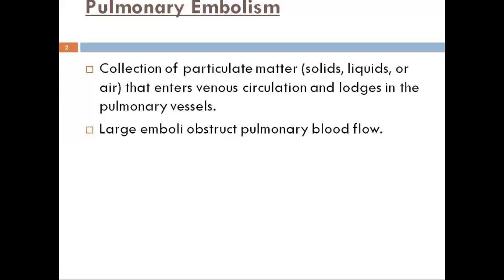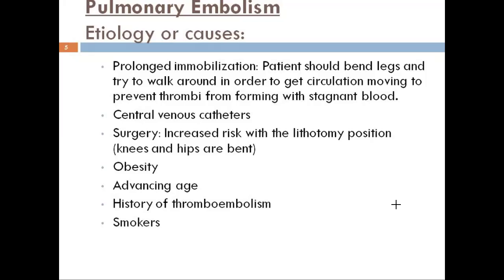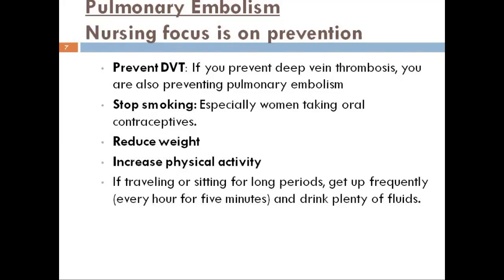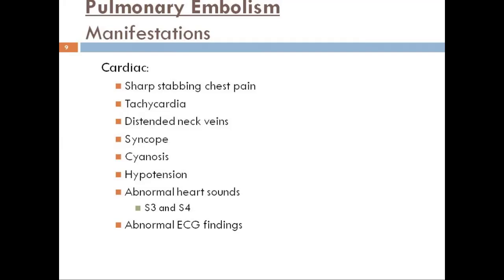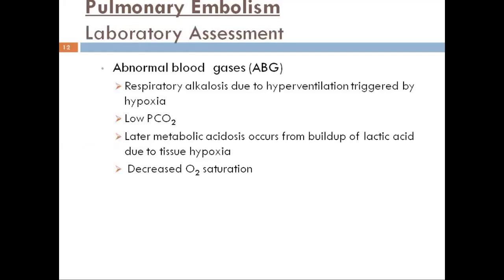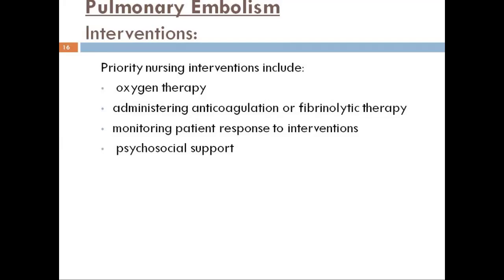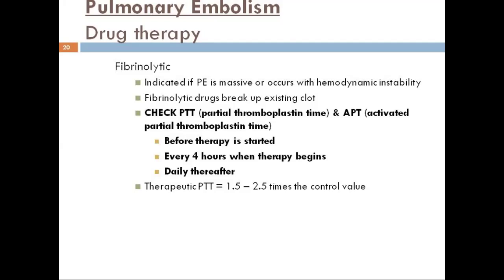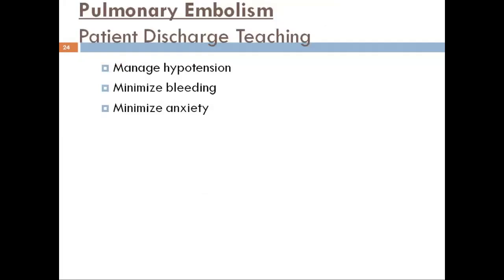Pulmonary Embolism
Pulmonary embolism is a serious respiratory condition that needs immediate medical attention. This video provides an overview of this condition and how it can be prevented as well as treated.